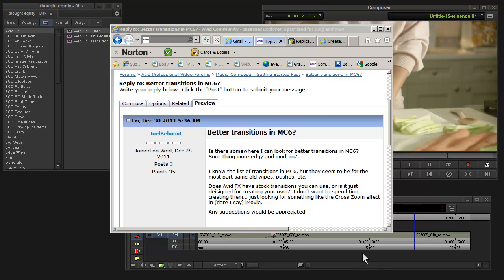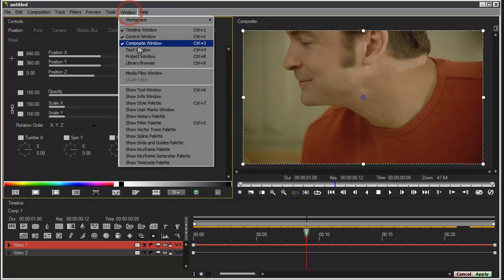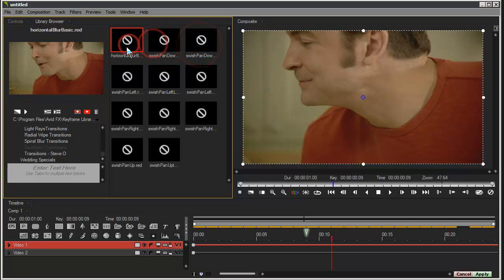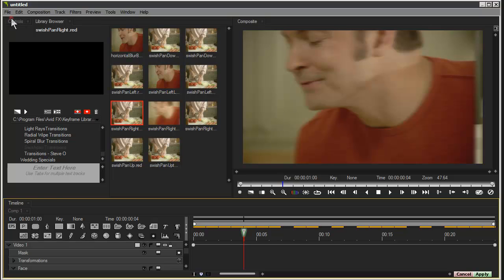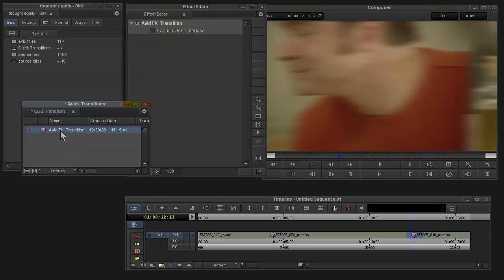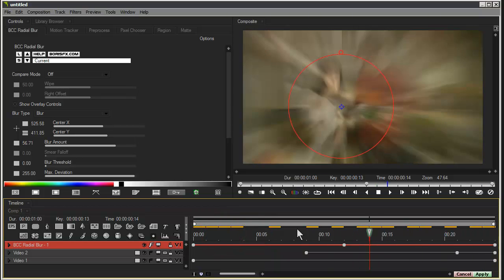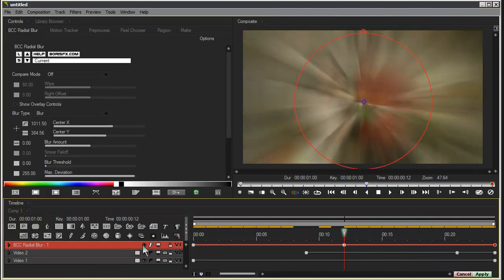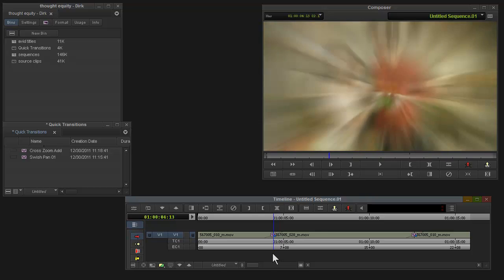Boris Forum Tip: Using Avid FX as a Transition in Avid Media Composer 6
An Avid editor recently inquired regarding where he could find expanded transition options for Avid Media Composer 6. Boris FX Senior Product Manager Dirk de Jong responded to the request by recording this screencap that demonstrates how to use Avid FX 6 as a transition inside of Media Composer.